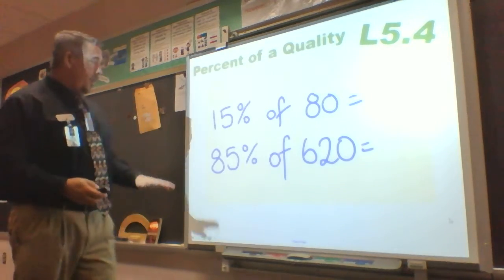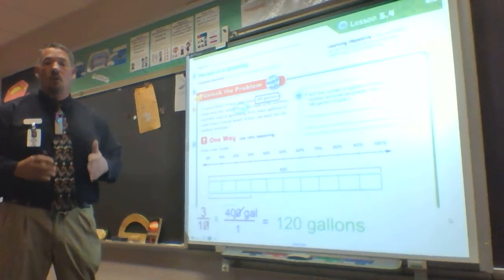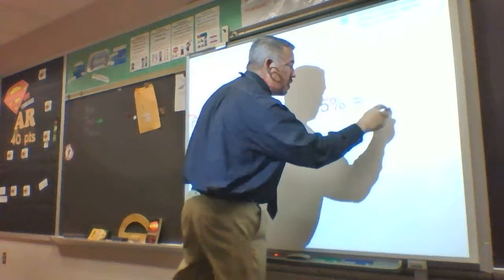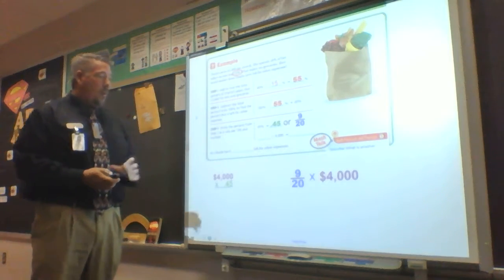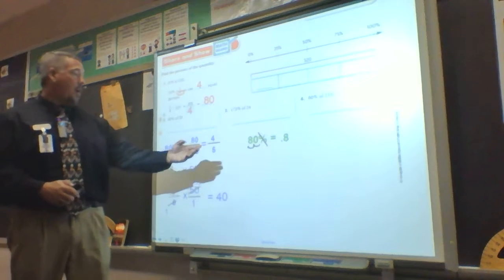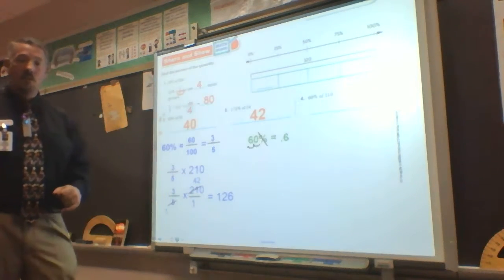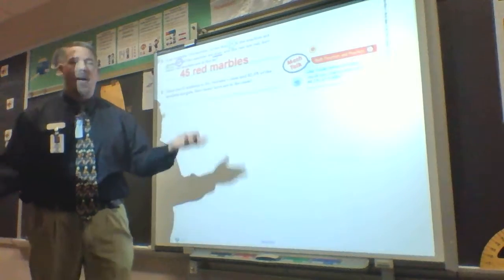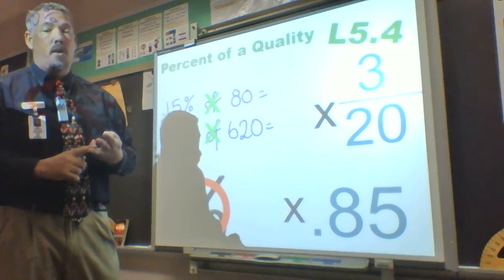L5 4 Percent of a number